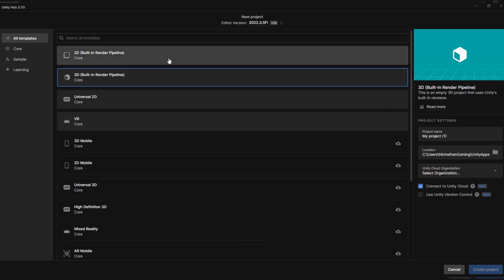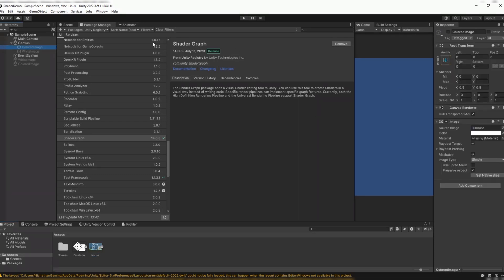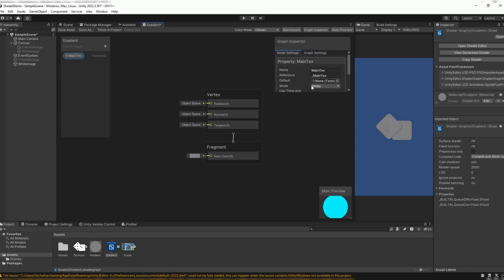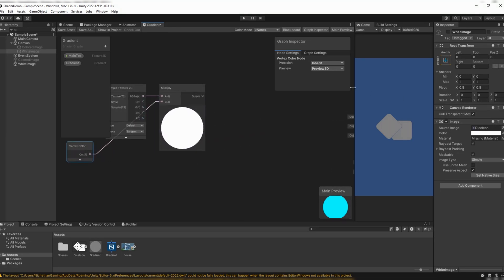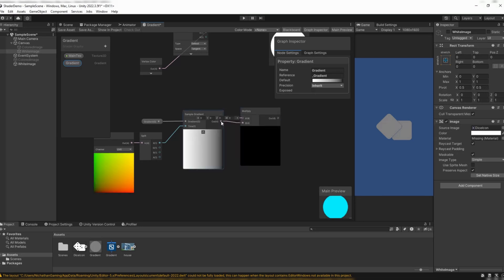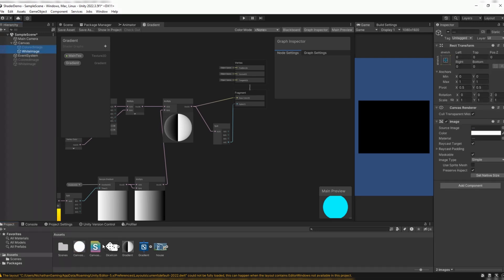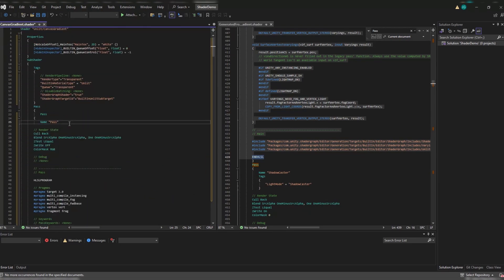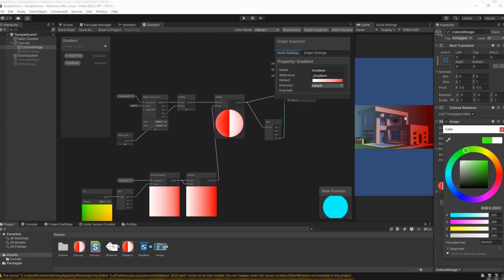How to apply Shader Graph to a Canvas Overlay - Unity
For those who want a textual guide, please visit the GitHub